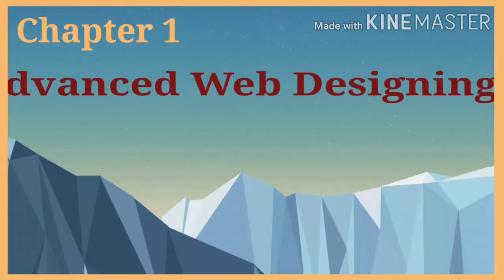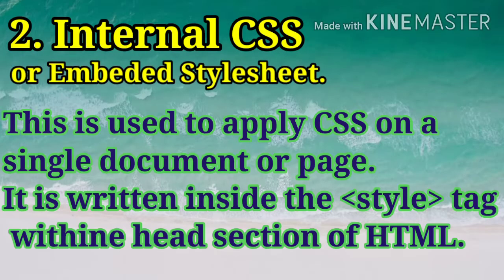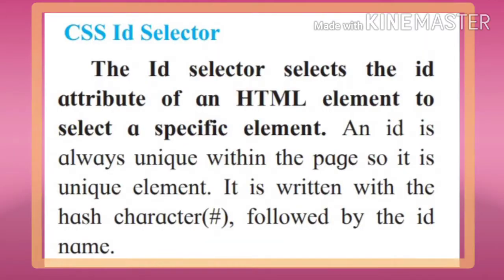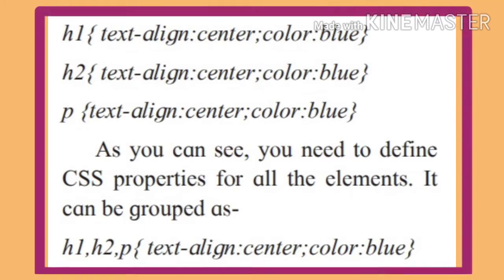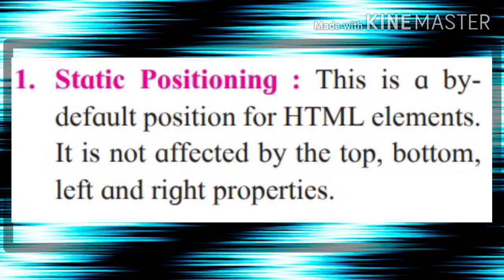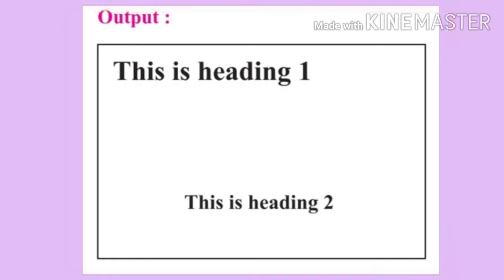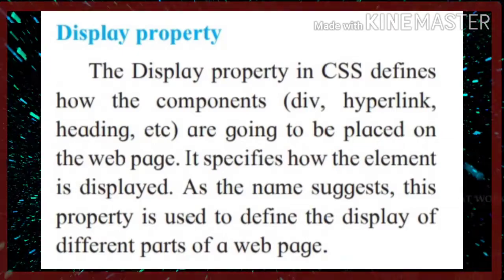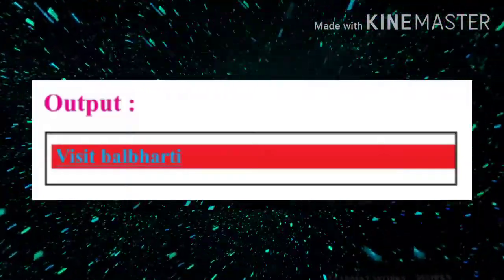ADVANCED WEB DESIGNING IT XII SCIENCE CHAPTER 1. (HSC BOARD PUNE) PART 2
ADVANCED WEB DESIGNING IT XII SCIENCE CHAPTER 1. (HSC BOARD PUNE) PART 2 Nitin Watgule IT Teacher , S. V. Union High School and Junior College Pune ADVANCED WEB DESIGNING CHAPTER-1